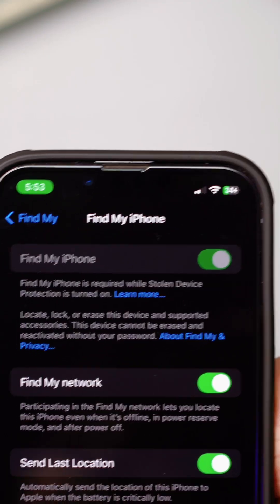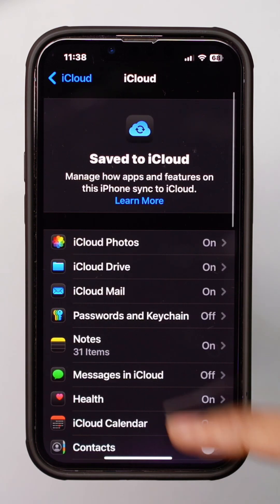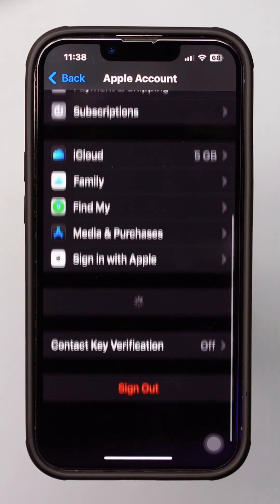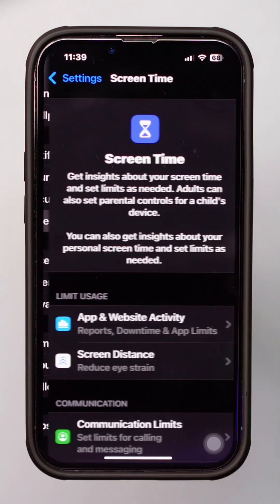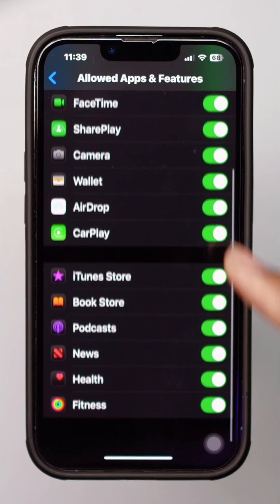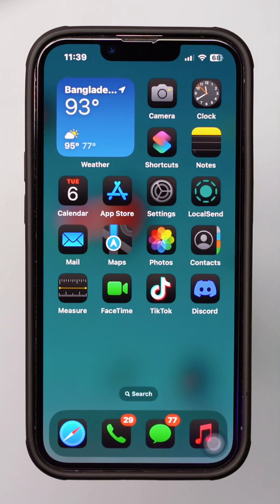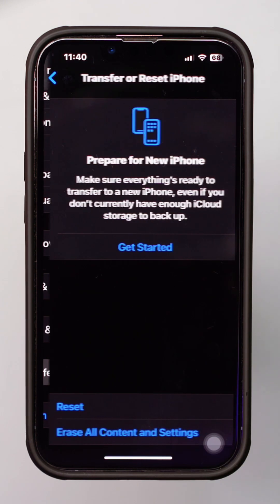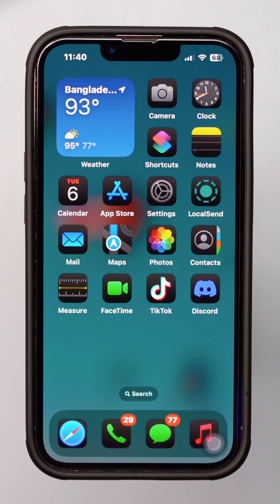How to Fix 'Find My iPhone' Grayout Issue on iPhone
Want to know why Find My iPhone is missing or grayed out? Well, don't worry! In this video, I've shown how to fix Find My iPhone grayed out, why Find My iPhone is grayed out, and what to do if Find My iPhone is not turning on. By following these steps, you’ll learn how to solve Find My iPhone grayout issue and get your iPhone back on track.